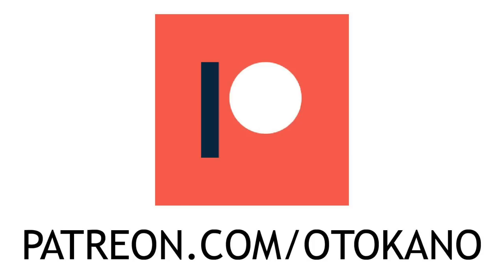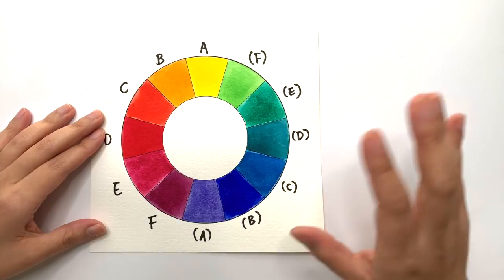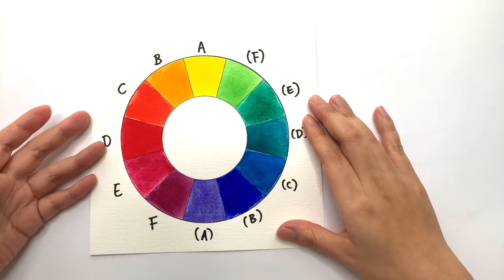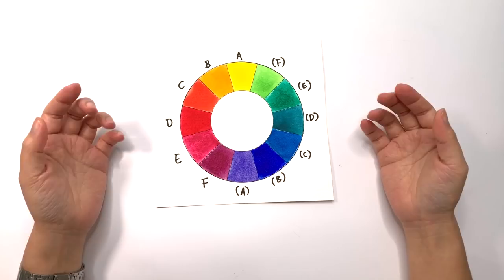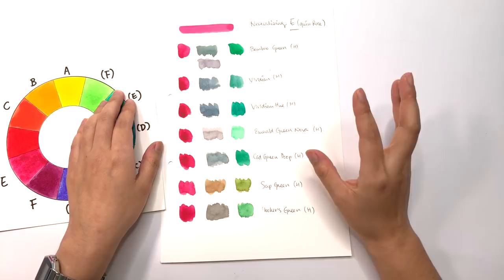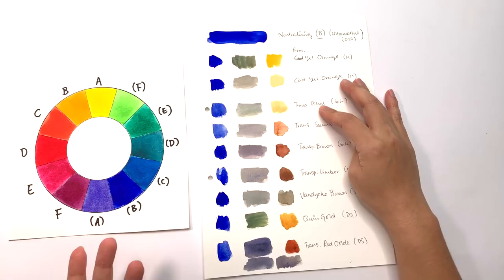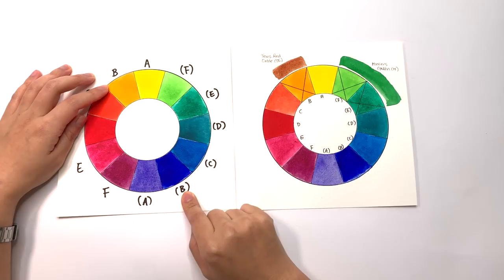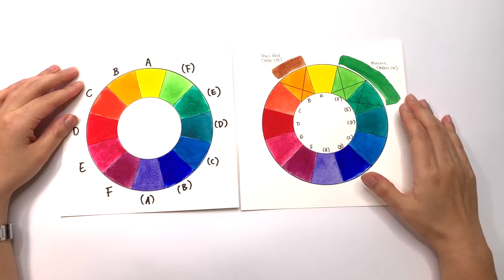Color Theory Ep. 6 | Customising Your Color Wheel Palette Part 1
The color wheel palette is an amazing learning tool for learning about color mixing and color theory, but it might not contain colors that you would normally use in your painting practice. This video is going to show you how you can change up the colors and still be able to use all the useful function a color wheel palette has.

Colors for the QoR Color Wheel Palette:
A. QoR Hansa Yellow Light
Amazon US
+ QoR Benzimidazolone Yellow
Amazon US
B. QoR Diarylide Yellow
Amazon US
C. QoR Cadmium Orange
Amazon US
D. QoR Pyrrole Red Medium
Amazon US
E. QoR Quinacridone Magenta
Amazon US
F. QoR Quinacridone Violet
Amazon US
(A) QoR Dioxazine Violet
Amazon US
(B) QoR Ultramarine Blue
Amazon US
Amazon US
(D) QoR Phthalo Turquoise
Amazon US
(E+F) QoR Hooker’s Green
Jacksons Amazon US

*** Shop ***
Handmade watercolor paints & original artworks

Oto Kano
Edinburgh
EH7 9FB
United Kingdom